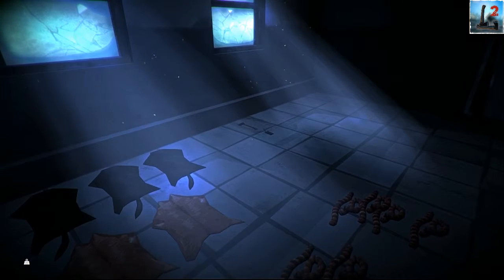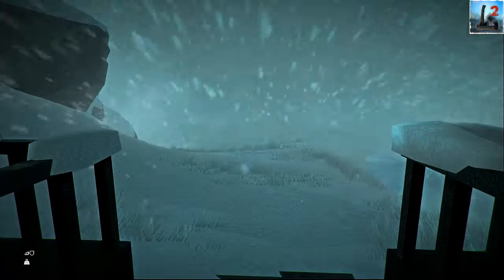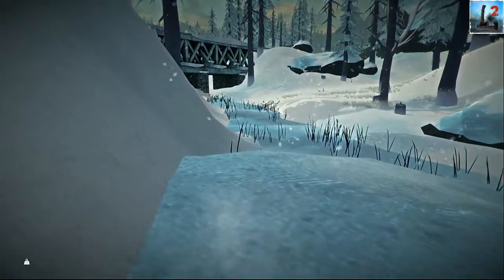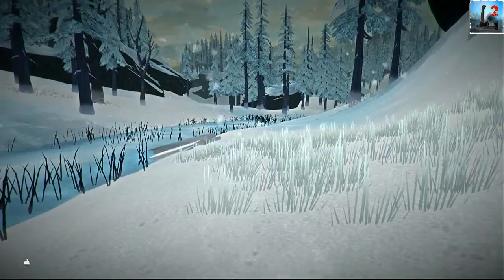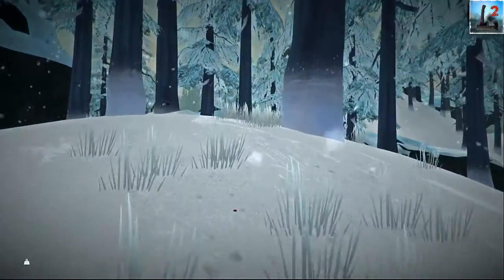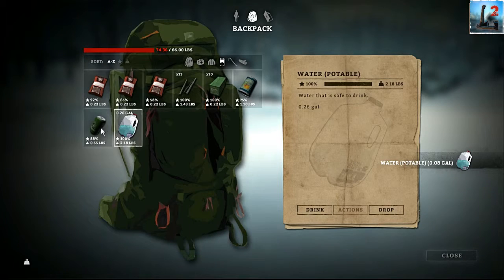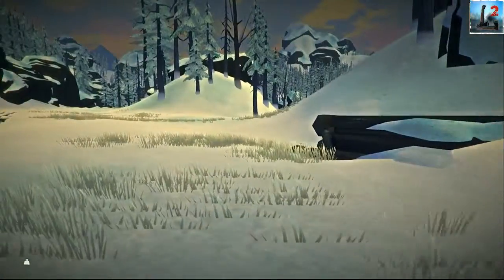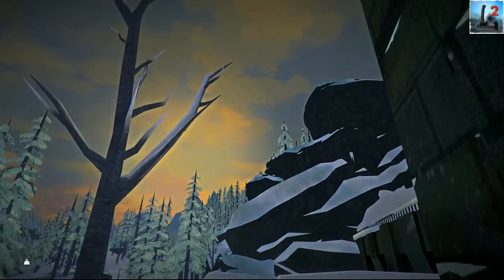The Long Dark - Stalker Mode - Video #018 - Lake Cabin Attempt No.1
Welcome to The Long Dark! This is a winter wilderness Survival game that can be quite brutal and yet is a lot of fun to play. Join me as I walk (and sometimes stumble) through this amazing world, trying to survive.

We try and make it back to the Cabin Office, but the local wildlife have other plans...